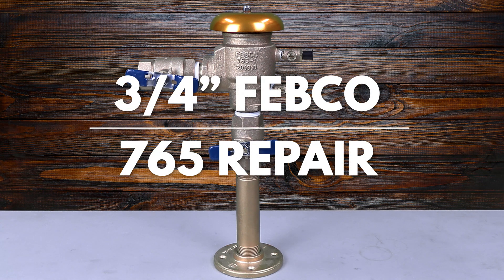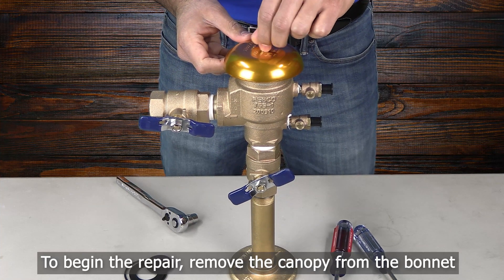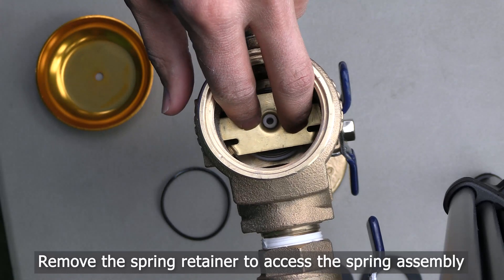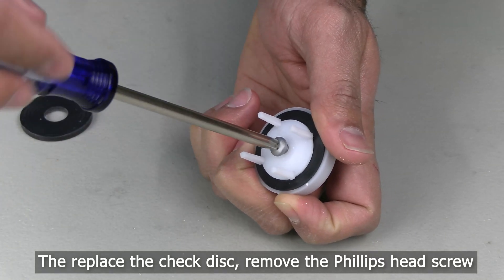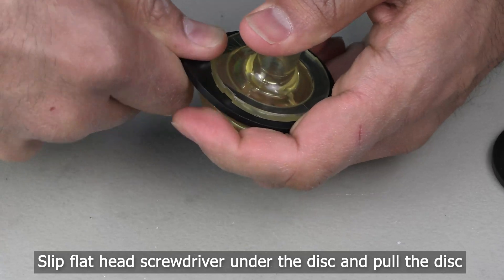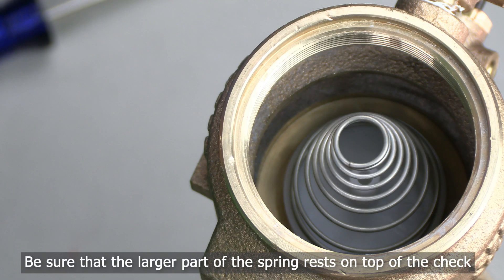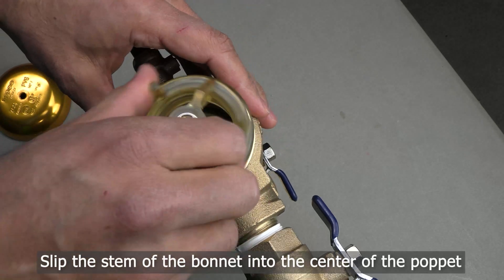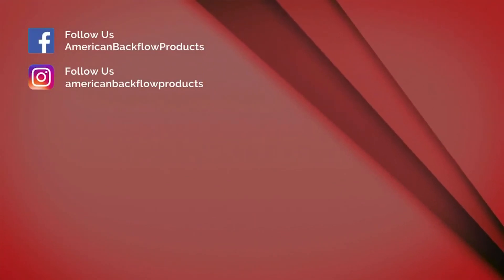3/4” Febco 765 Repair Video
Need help repairing a 3/4" Febco 765 pressure vacuum breaker? We created this repair video with step by step instructions to assist you. Let us know what you think!

Time Stamps:
0:16 Required tools
0:35 Canopy removal
0:44 Bonnet removal
1:04 Poppet removal
1:09 Remove spring retainer
1:18 Remove check spring
1:22 Remove check assembly
1:35 Check disc replacement
2:03 Replace disc on poppet assembly
2:28 Reassemble